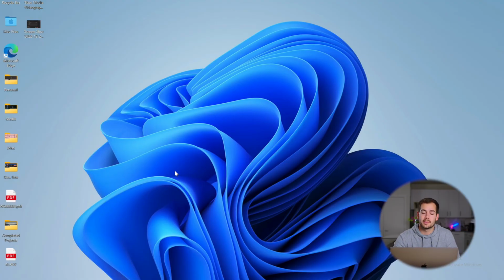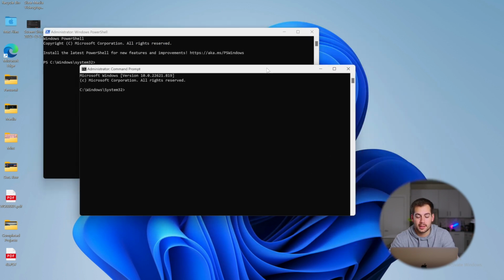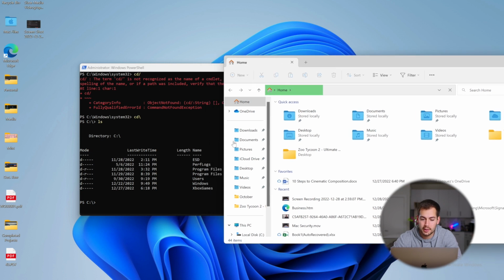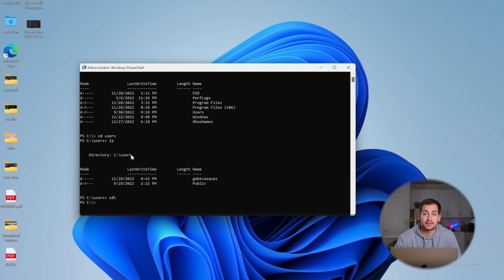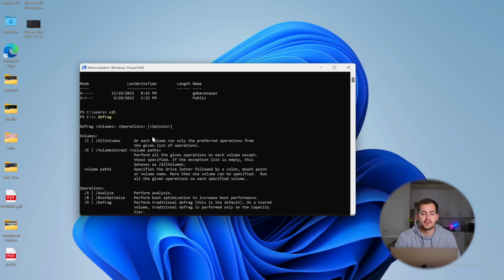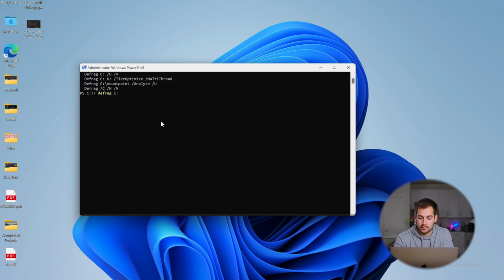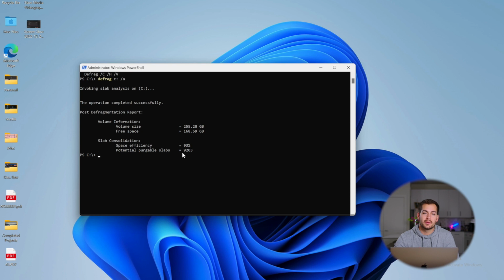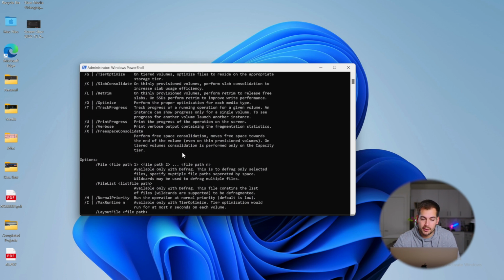Getting Started with Powershell and Command Prompt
Hi! Welcome back to the Indigo Software Youtube Channel. In this video we're covering some basic information regarding powershell and command prompt.

Example commands for you to try:

addusers - Used to add and list users in a CSV file
admodcmd - Used for bulk modifying contents in an active directory
arp - Address Resolution Protocol is used to map IP address to the hardware address
assoc - Used to change associations for file extensions
associat - One step file association
at - Run a command at a specific time
atmadm - Display connection info of the ATM adapter
attrib - Used to change file attributes

bcdboot - Used to create and repair a system partition
bcdedit - Used to manage boot configuration data
bitsadmin- Used to manage the Background Intelligent Transfer Service
bootcfg -Used to edit boot configuration in Windows

cacls - Used to change permissions of files
call - Used one batch program to call another
certreq - Used to request a certificate from a certification authority
certutil - Manage Certification Authority files and services
cd - Used to change folder (directory) or go to a specific one
change - Used to change terminal services
chcp - Displays the number of active console code page
chdir - Same as cd command
chkdsk - Used to check and repair issues in the disk
chkntfs - Used to check the NTFS file system
choice - Accept user input (via keyboard) to a batch file
cipher -Used to encrypt/decrypt files and folder
cleanmgr - Used clean temp files and recycle bin automatically
clip - Copy result of any command (stdin) to Windows clipboard
cls - Clear CMD screen
cmd -Used to start a new CMD shell
cmdkey - Used to manage stored usernames and passwords
cmstp - Used to install or remove a connection manager service profil